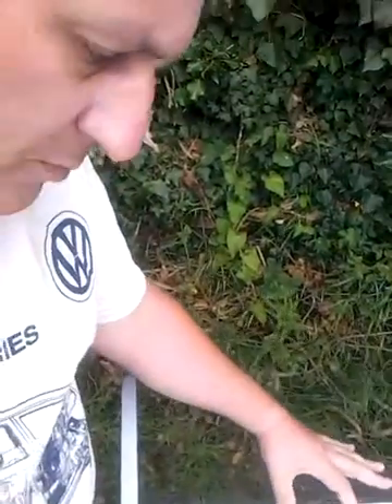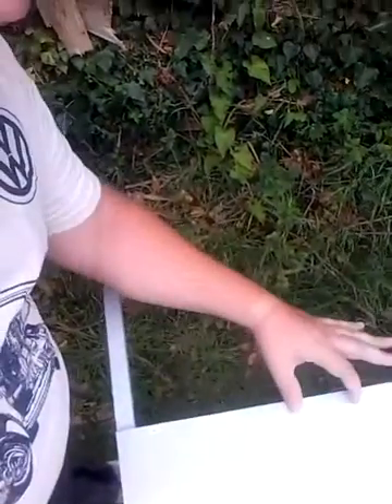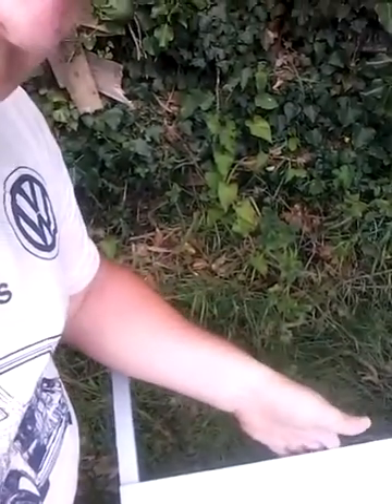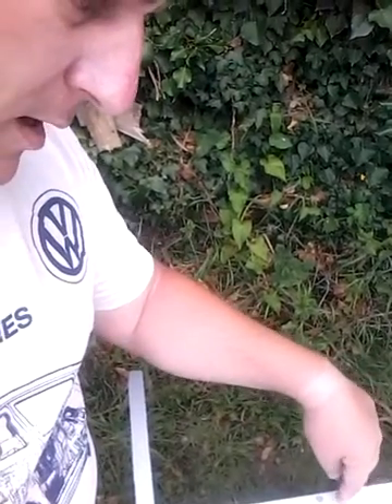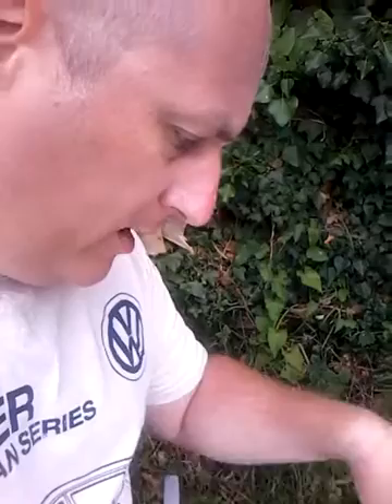Building a base board Part 4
I have been roped into helping build a base board for a model railway. Today we go through the first steps which include the painting of the plywood base board and its supports. This will be video one of several as we build the model railway base board. If you have any questions please leave them in the comments.